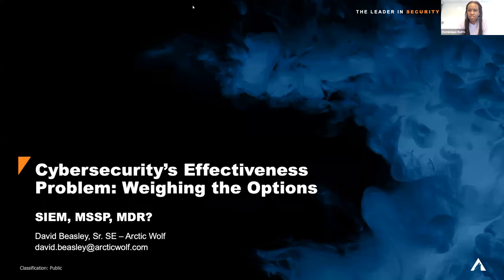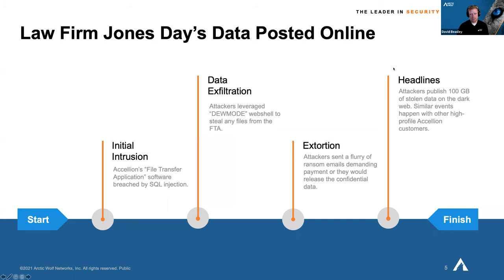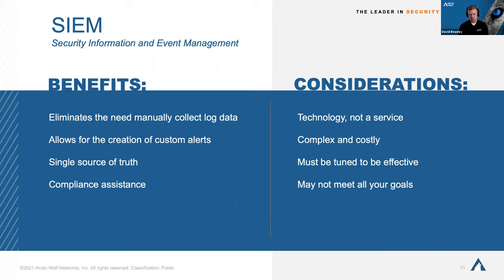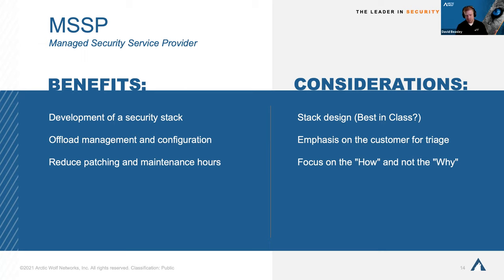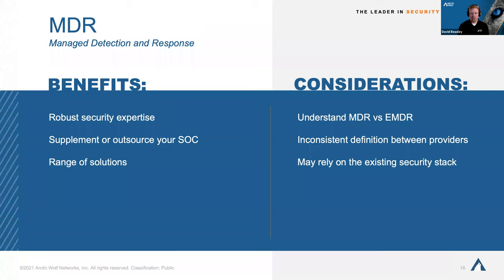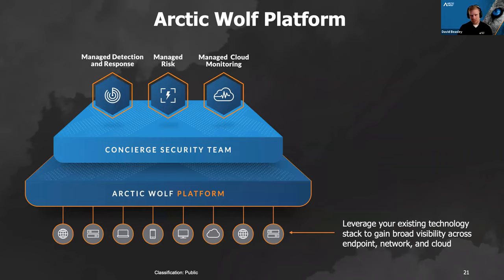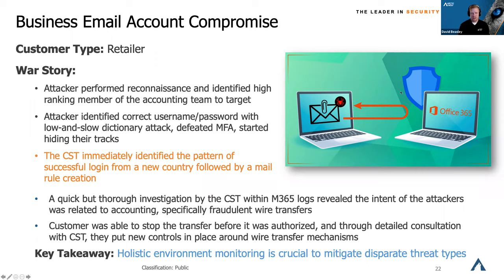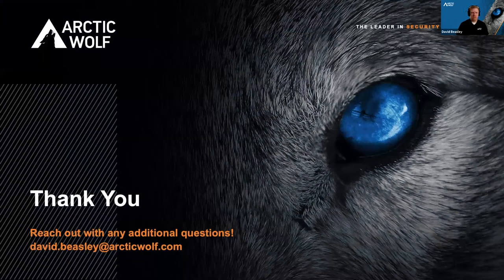Cybersecurity's Effectiveness Problem: Weighing the Options by Arctic Wolf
NTC Virtual Tech Talk - Cybersecurity's Effectiveness Problem: Weighing the Options presented by David Beasley of Arctic Wolf